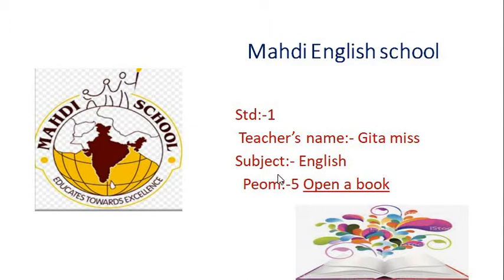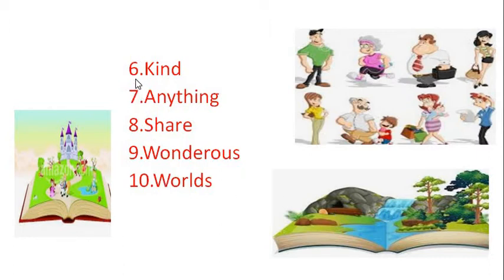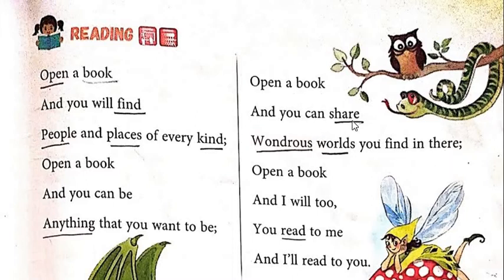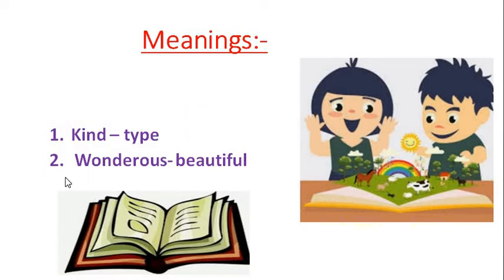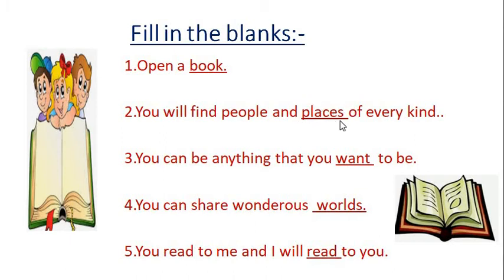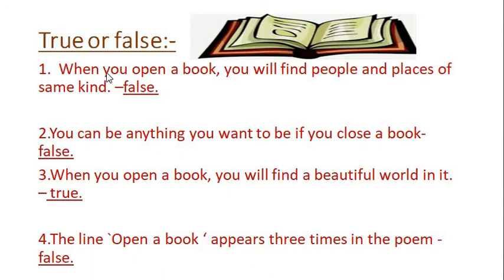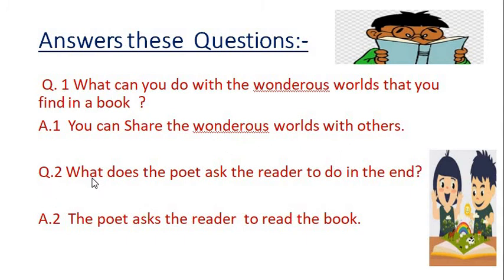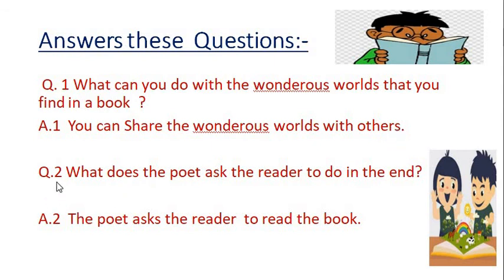English Medium - STD - 1 - ENGLISH